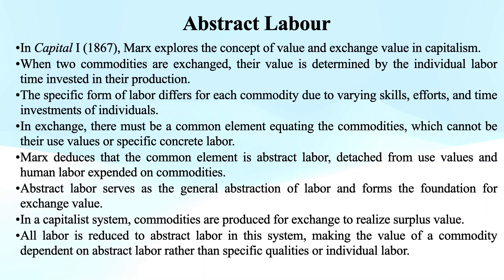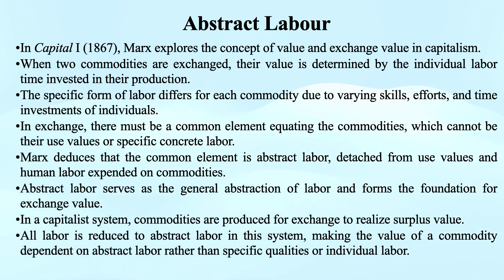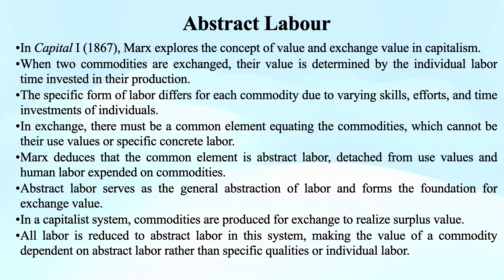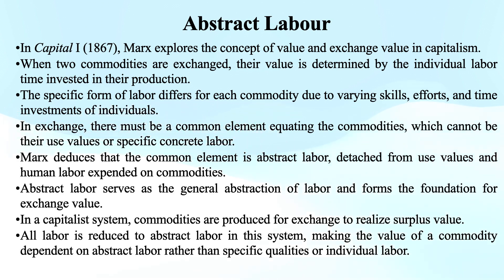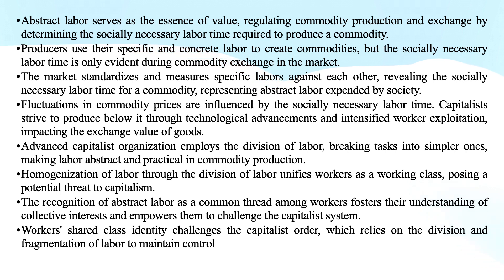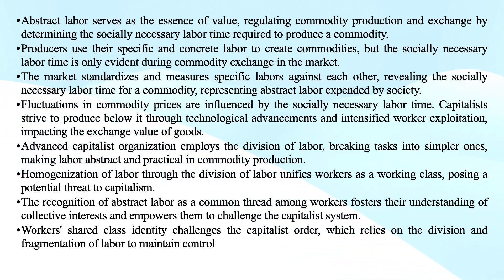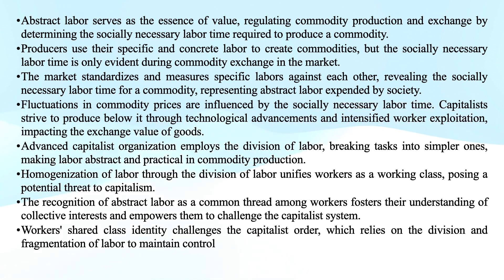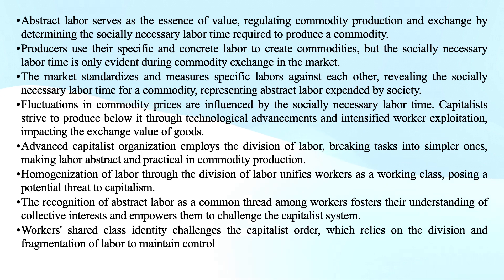Abstract Labour (Marxist Studies)